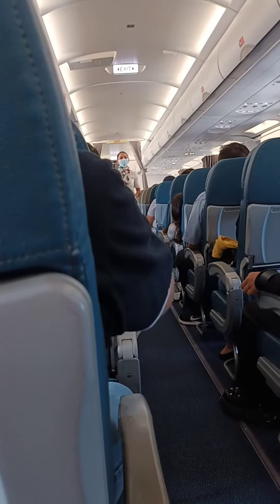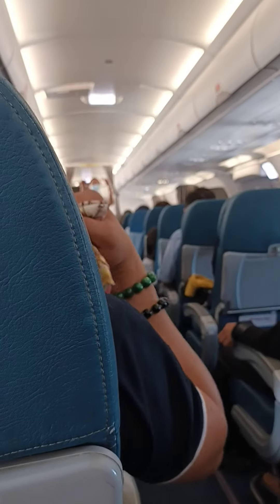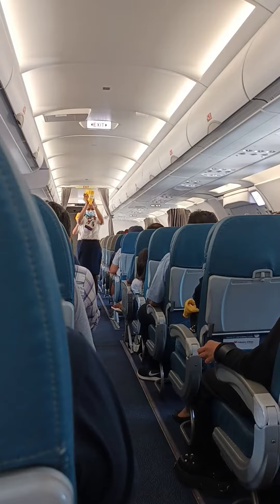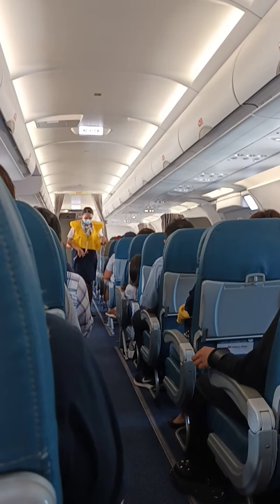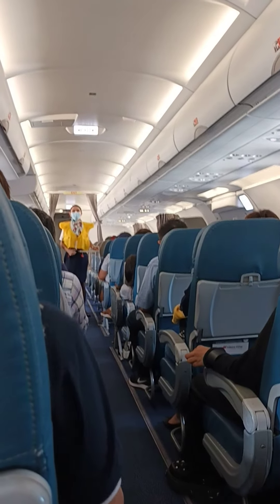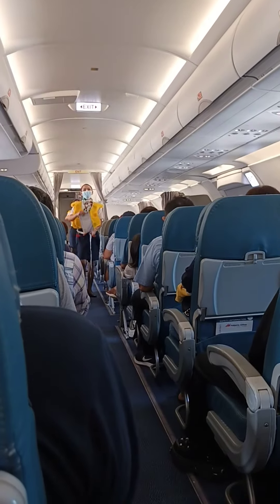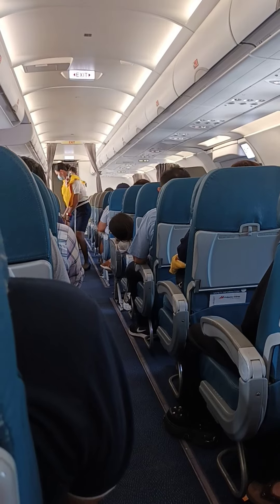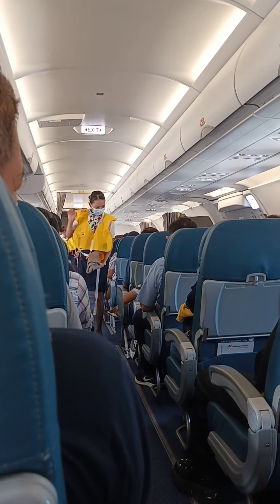Vlog 189 | Airplane before Take Off | Aircraft Safety Features | Cabin Crew | Jane Aduna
Airplane Before Take Off
Demonstrate Safety Features
Jane Aduna